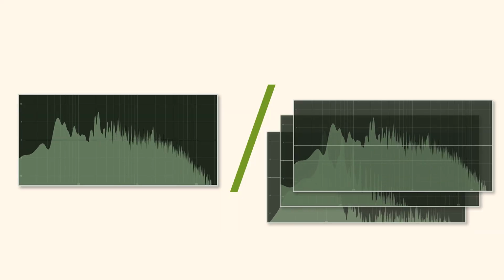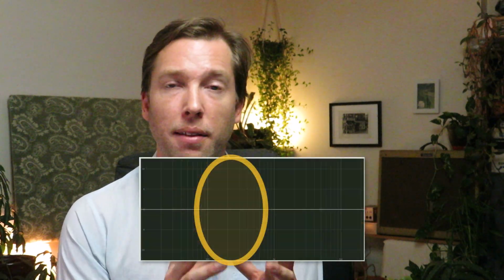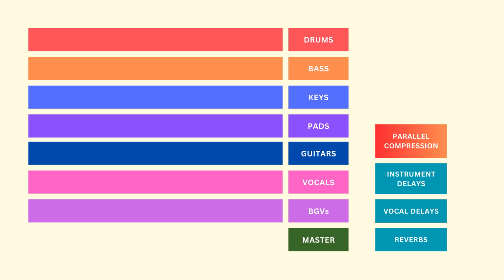What Makes a Mix Sound Muddy? (& How to fix it)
Fix your muddy mix with this step-by-step guide. Find muddy frequencies in the mixing program to get a clearer, more balanced mix.